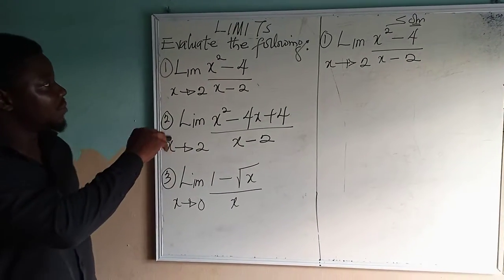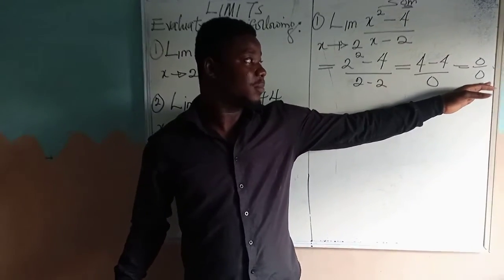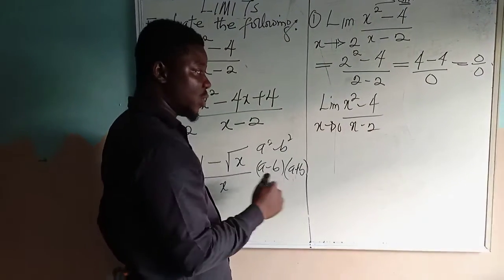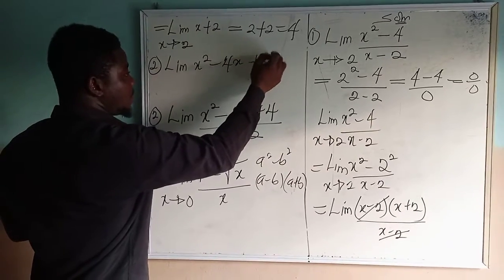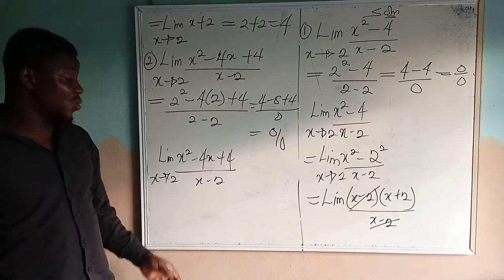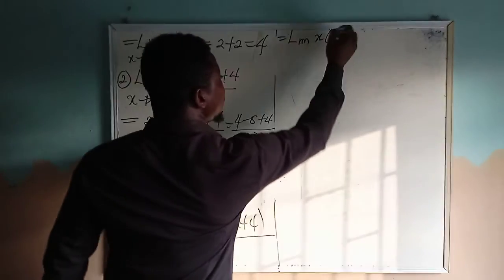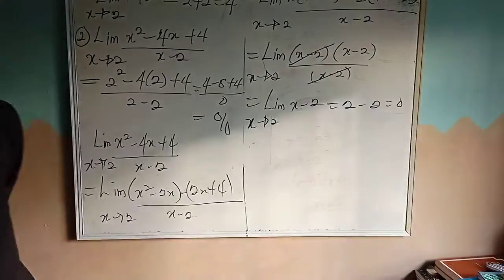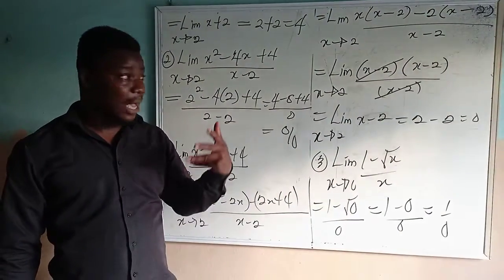LIMIT OF A FUNCTION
LIMIT OF A FUNCTION PHASE 2